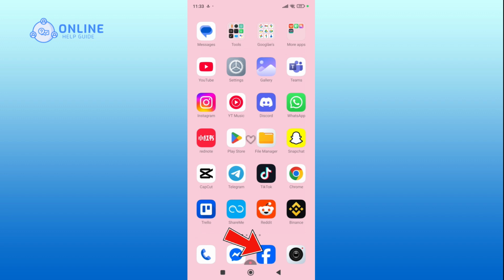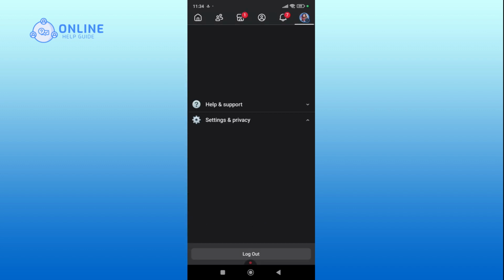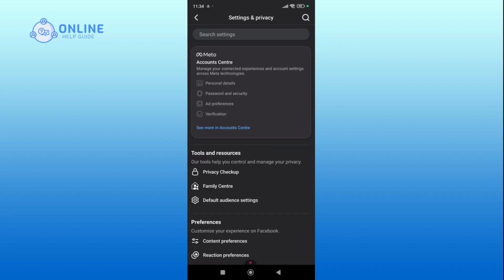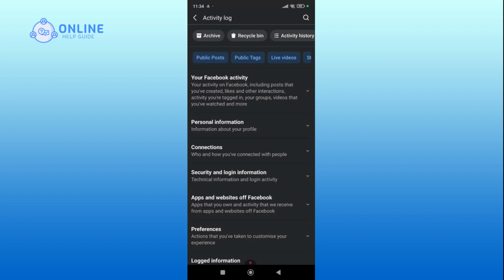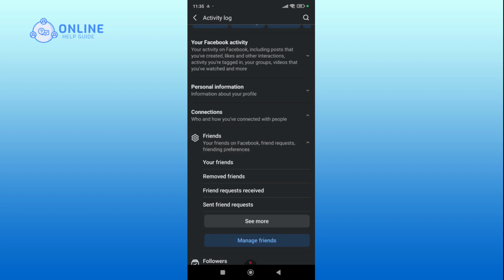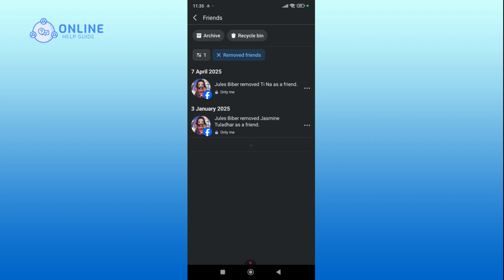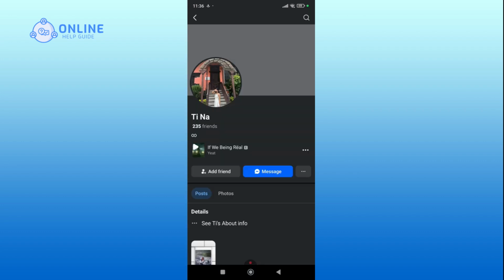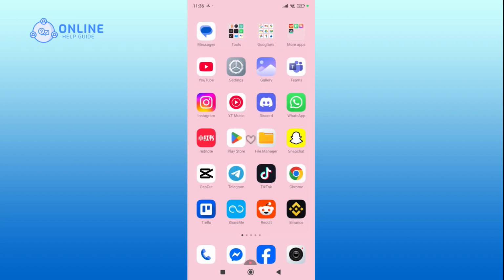How To Find And Recover Deleted Friends On Facebook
If you've accidentally removed a friend on Facebook, you can attempt to reconnect by searching for their name in the Facebook search bar. If their profile appears, you can send them a new friend request. However, if their account has been deactivated or deleted, you won't be able to find them through search.